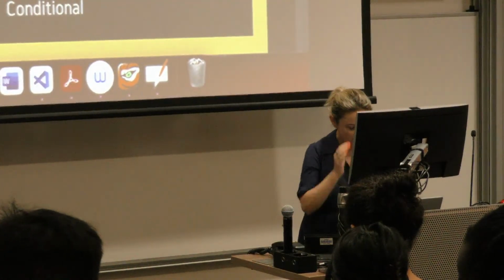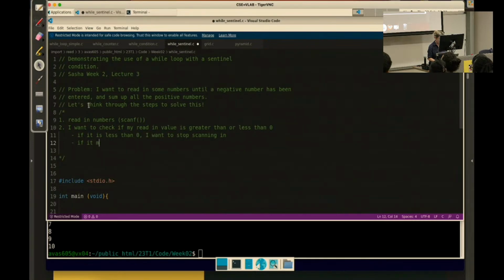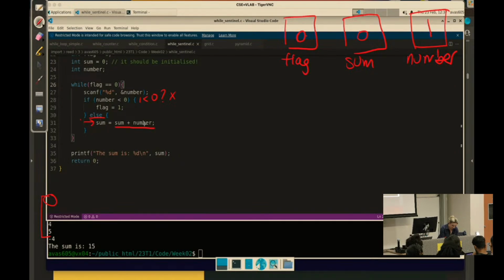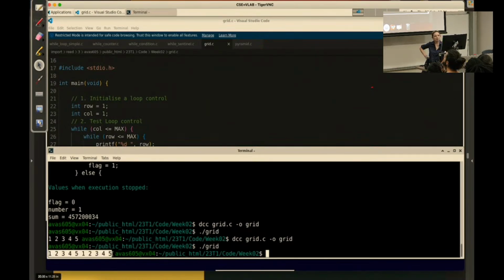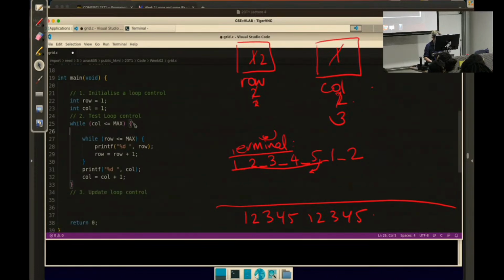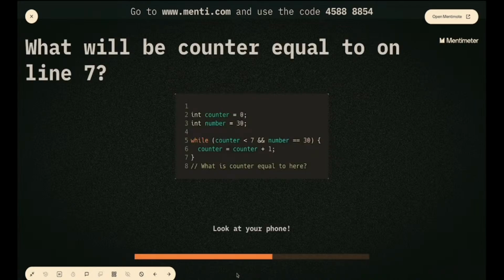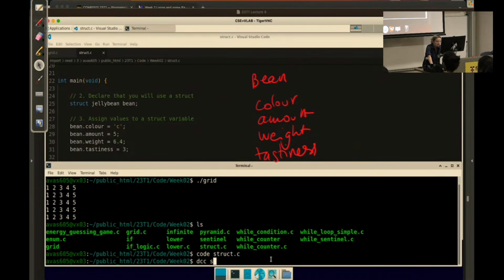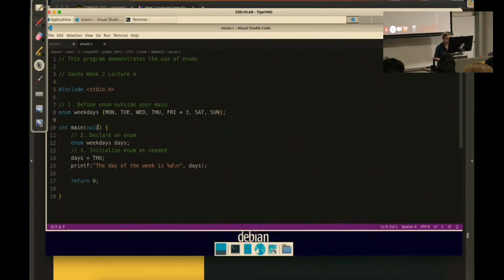COMP1511 Week 2 Lecture 2 (23T1)